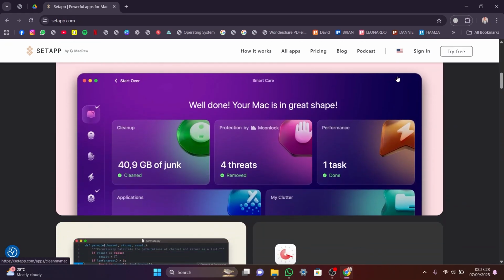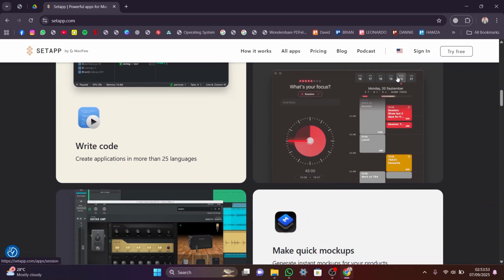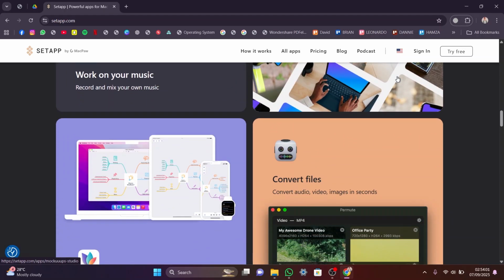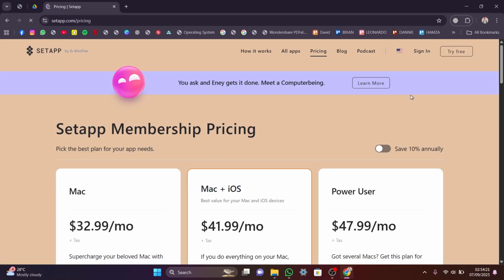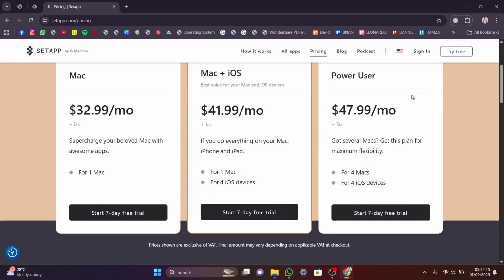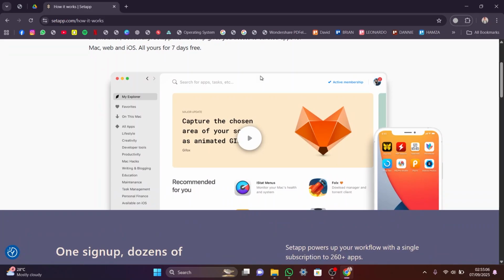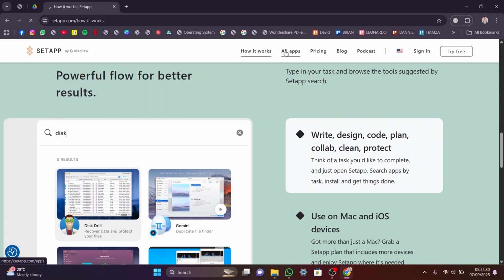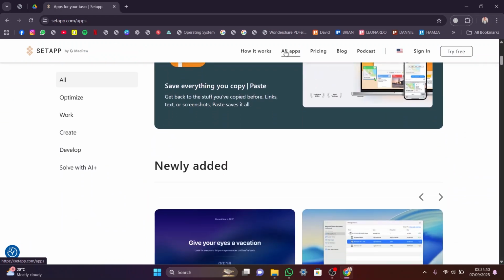Setapp Discount Code | Setapp Coupon Code 2025